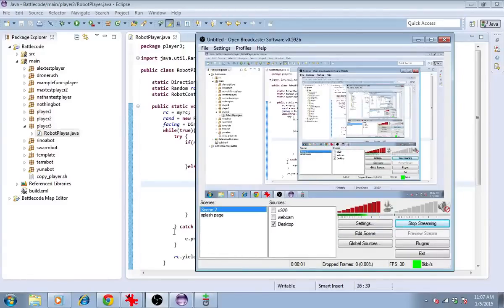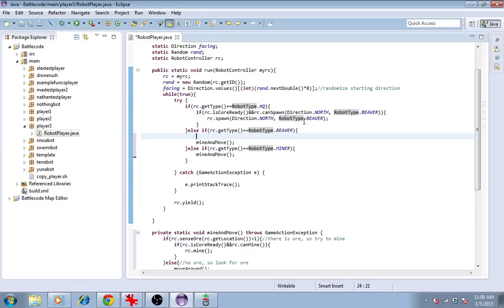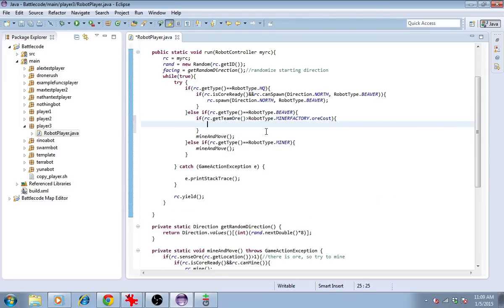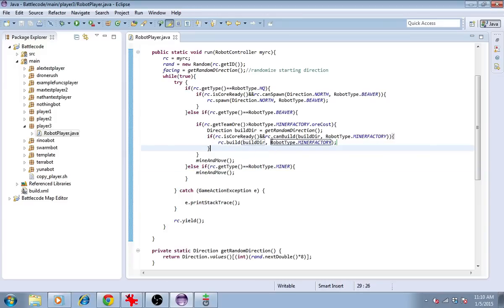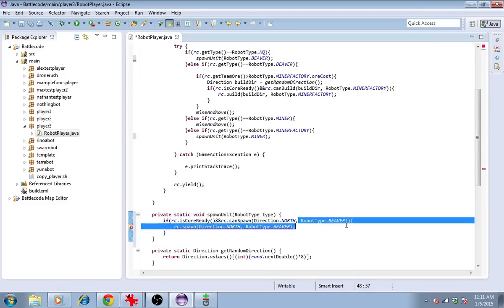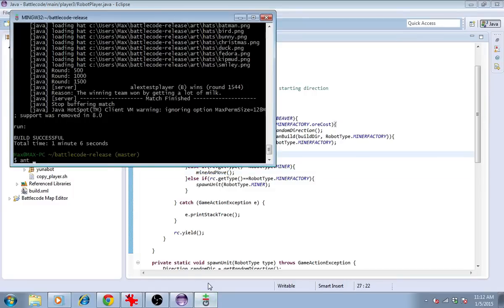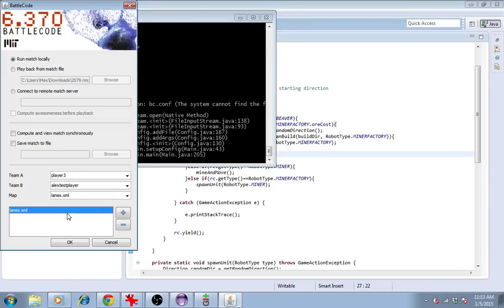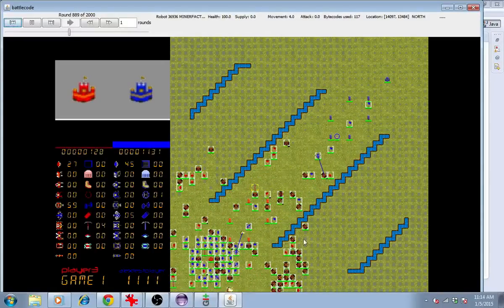Player 3 - Miner Factory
Part 3 of the Battlecode 2015 Player Example.